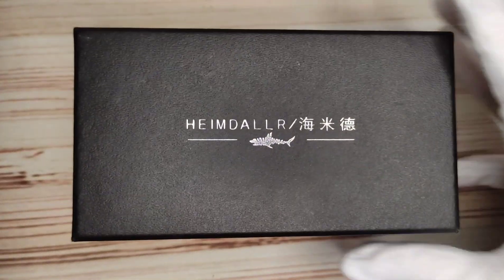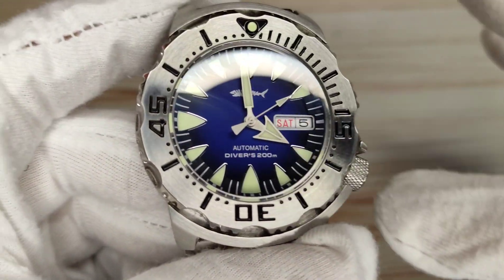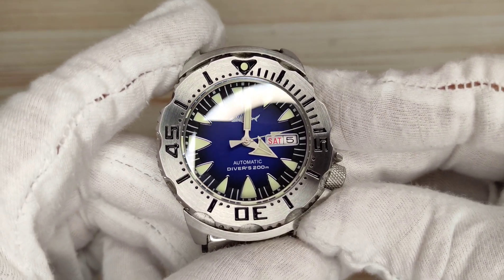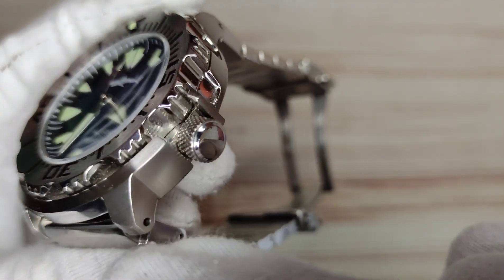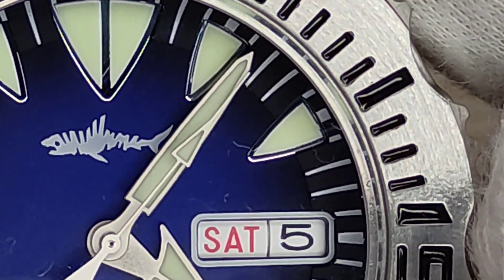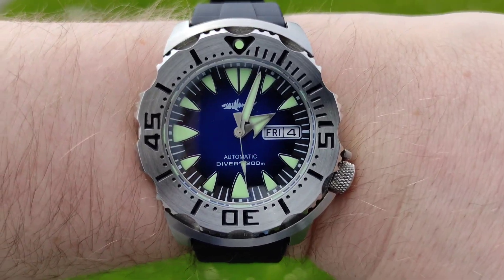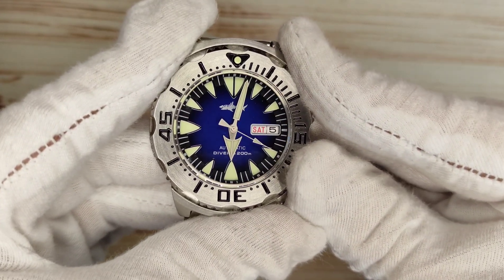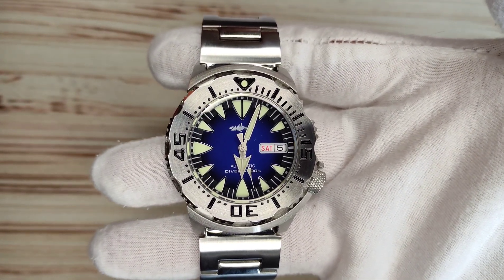Jaws of a Monster! Heimdallr Monster Review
Big thanks to Watches With George for loaning me his Heimdallr Monster!

This week we're taking a look at this striking offering. A definite homage to the Seiko Monster, but is it worth picking up, or should it sink down to the depths?

Any watches that are "homage" watches are inspired by and not copies of watches by other brands. Homage watches are legal provided they do not use registered trademarks or attempt to disguise themselves as another companies offerings.